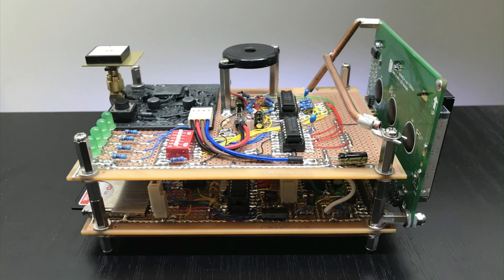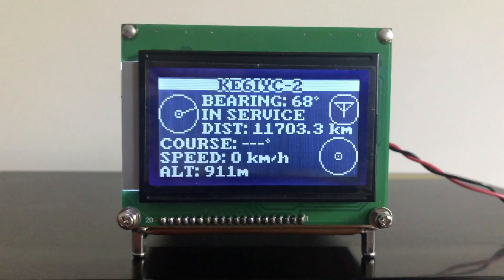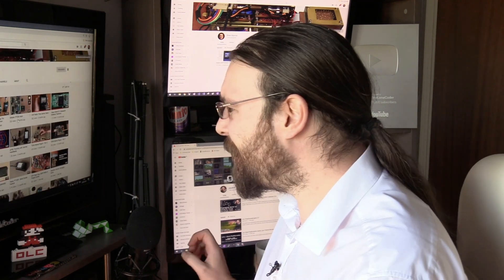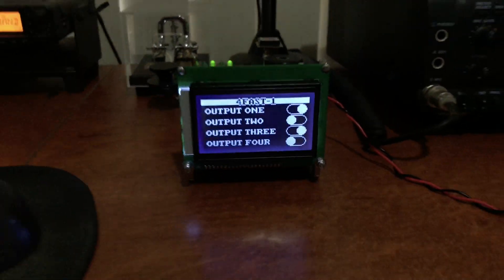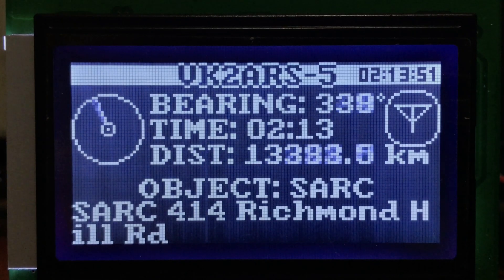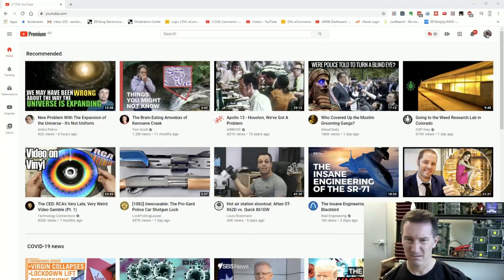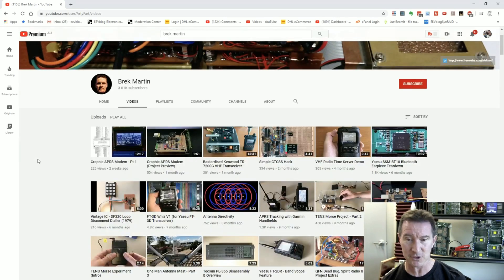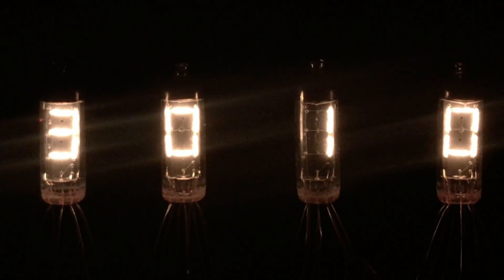Graphic APRS Modem - Pt 2 (3k Subs)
This video shows off some progress with my current project’s software
for Microchip dsPic33FJ128GP802.